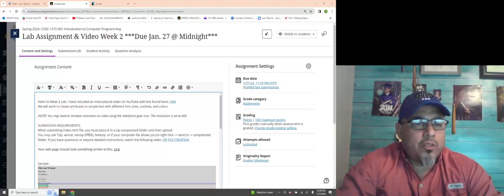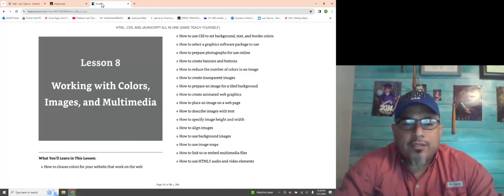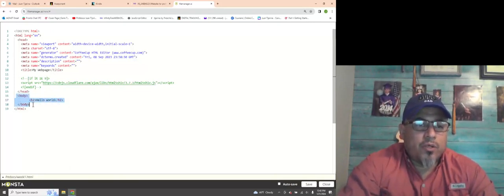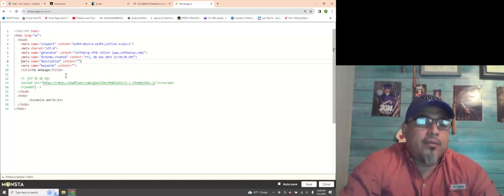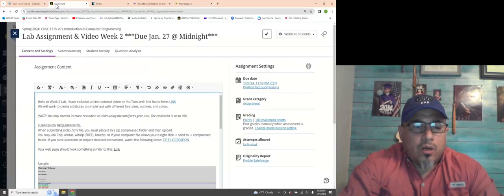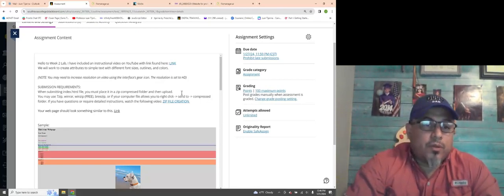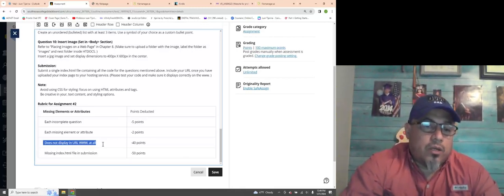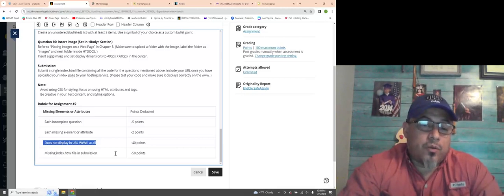COSC 1315 Professor Tijerina Week 2 Lab Assignment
Learn to code with HTML using